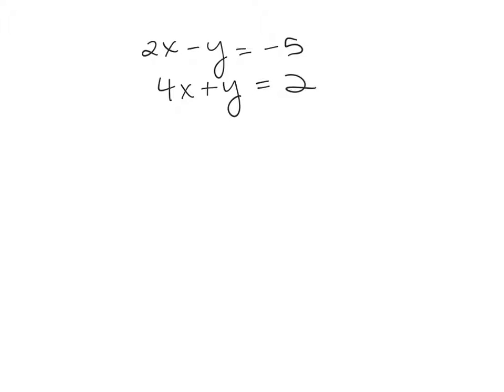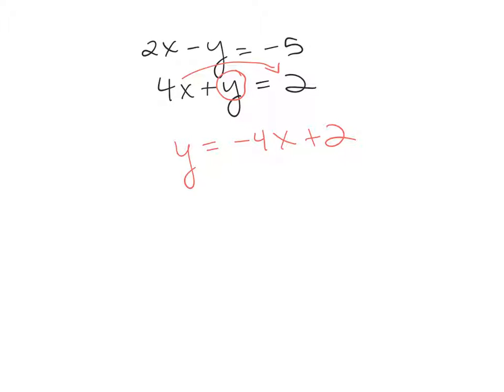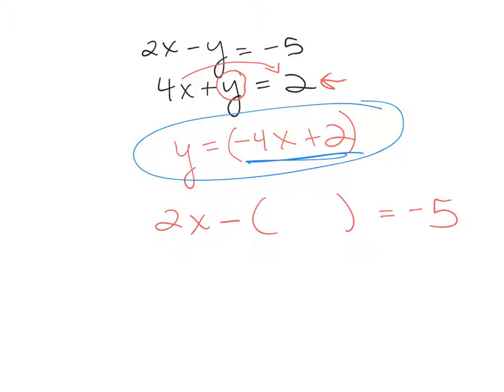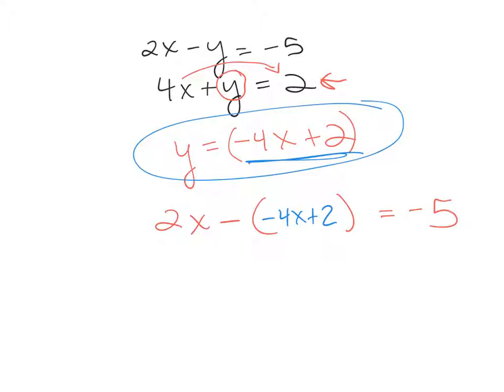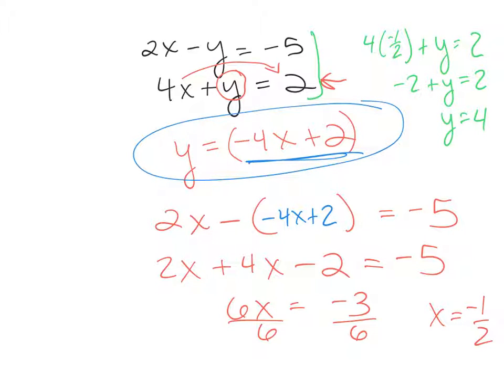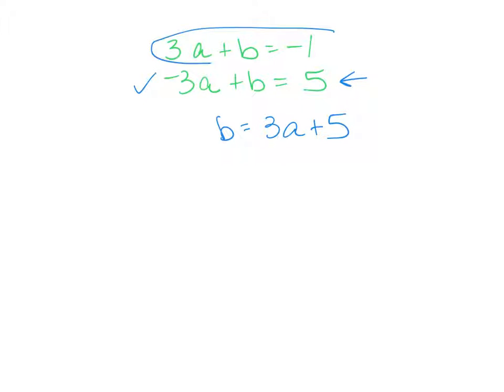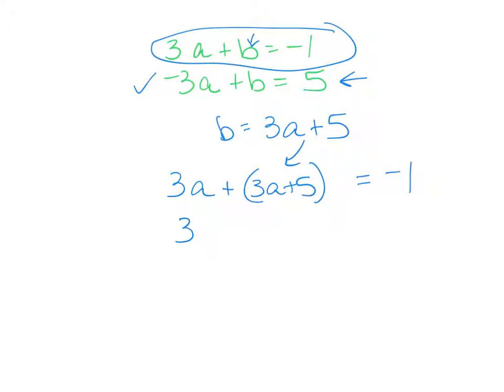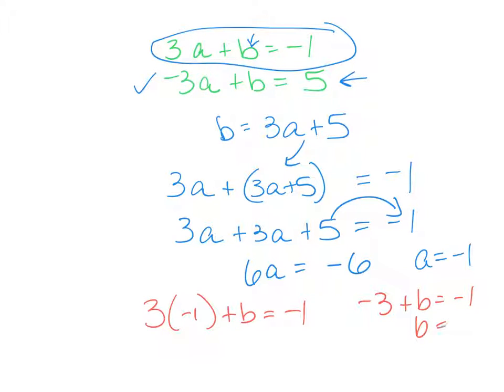solving by substitution